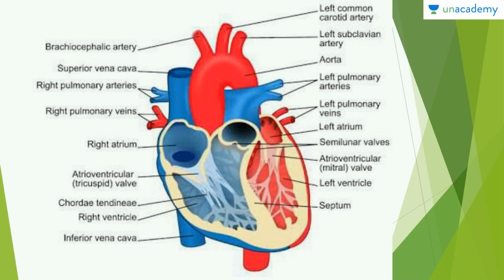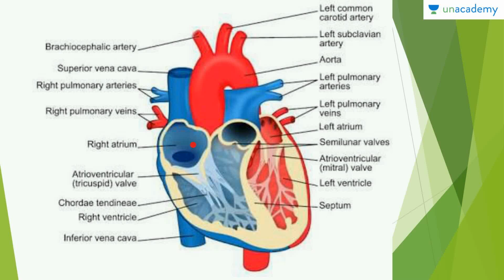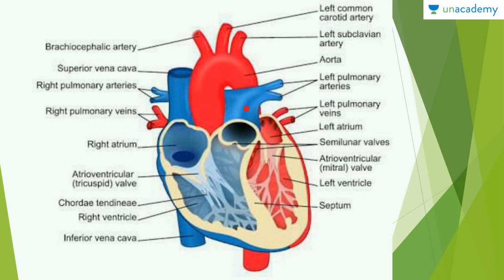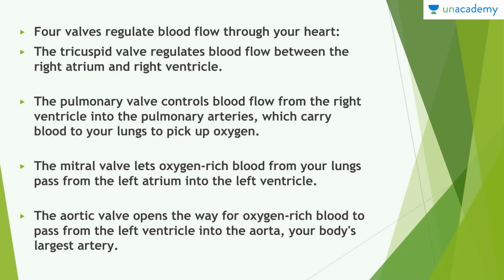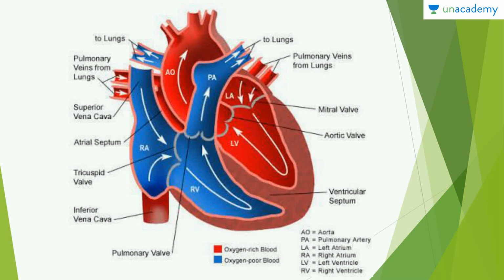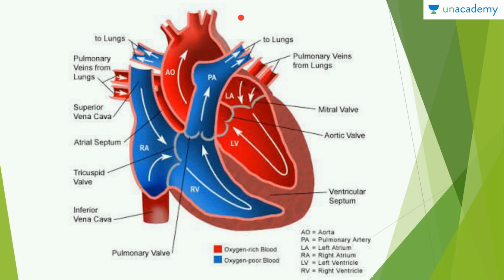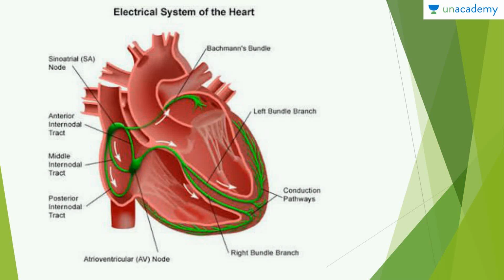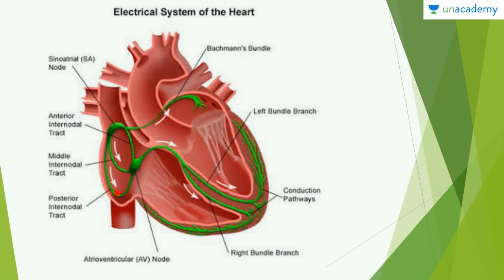The Heart and Circulation- Human Physiology Part 8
The Heart and Circulation- In this lesson Bhoomika Sharma teaches about basic anatomical structures of the Human body as well as the major physiological process happening through them. This course is helpful for students aspiring for Pre - Medical tests and also for students pursuing B.Sc. in Zoology. It can also be followed by students who are planning to opt Zoology as an optional in UPSC CSE.